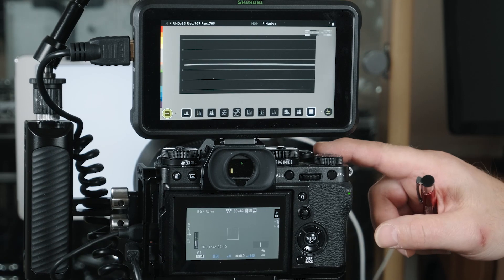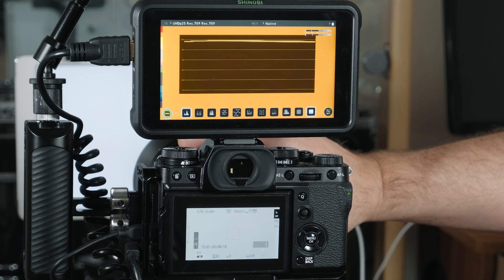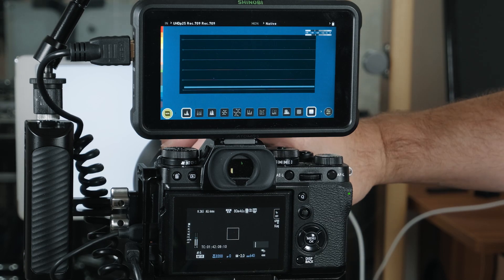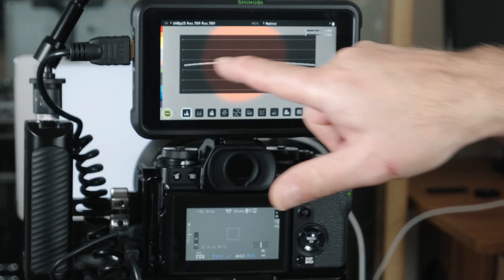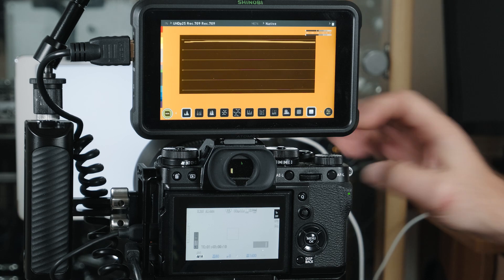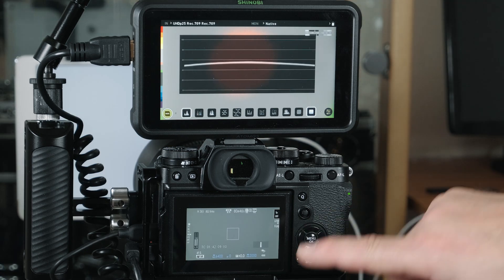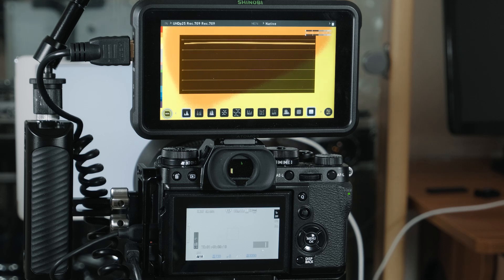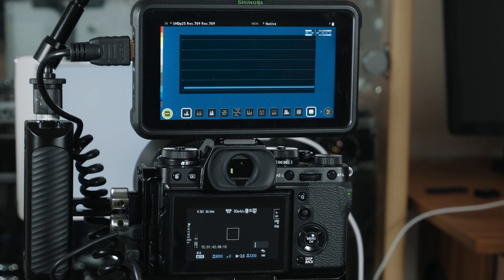Fuji X-T3 X-T4 Dual Native/Gain iso Dynamic Range Test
I have another look at the possibility thet the Fuji X-T3 and X-T4 might have a Dual Native/Gain iso. So this time I am going to see if the Dynamic Range changes at various iso's (640,800,1600,2000* and 3200) *2000 is the iso that some reviewer's are finding a change in the iso especially for noise but is there a change in the spread of the Dynamic Range at iso 2000 compared to 640 which you would see with a true Dual Native/Gain iso. Lets find out in my unscientific and simple test.